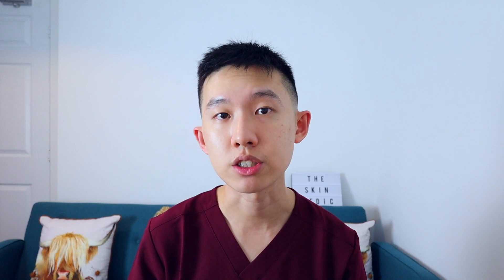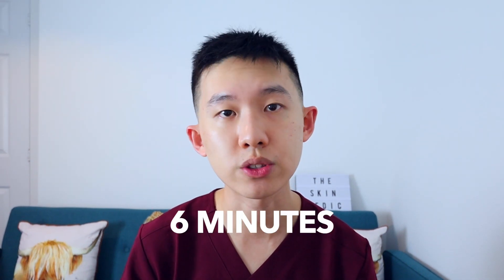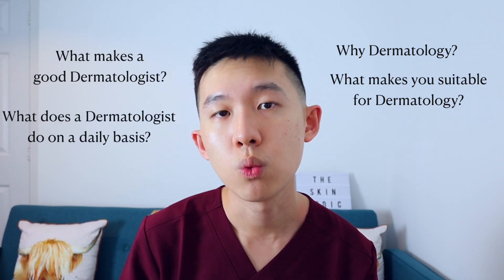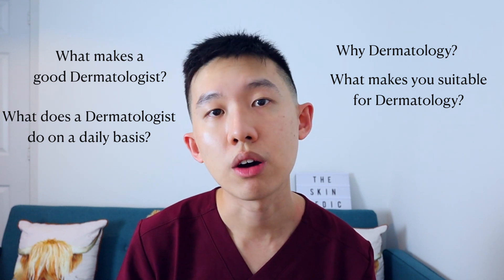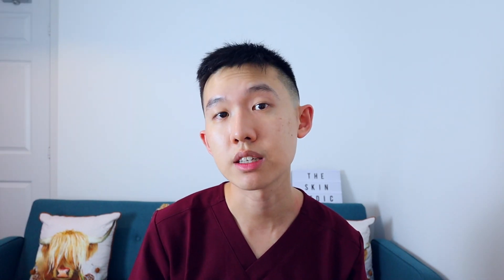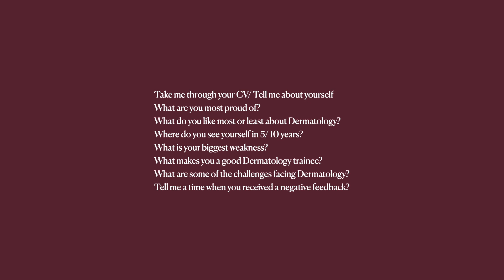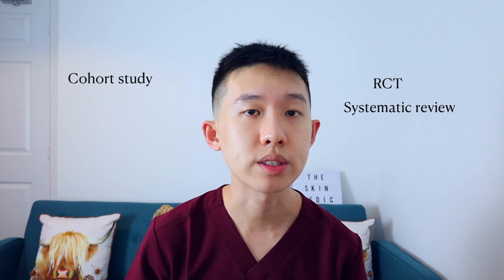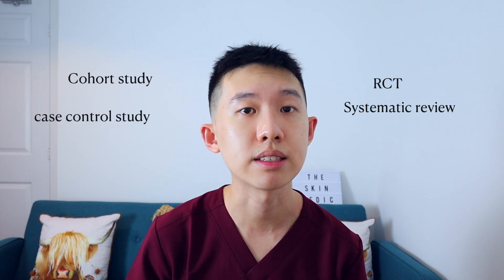HOW TO GET INTO DERMATOLOGY IN UK l INTERVIEW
In this video, I share my top tips on how to prepare for the dermatology interview in the UK. Hope you find this useful!

Timestamps ⌛
0:00 Introduction
0:56 Suitability and commitment AKA Portfolio station
2:09 Research and academic AKA Abstract station
4:33 Clinical station
6:11 Final thoughts

Books 📚
100 Cases in Dermatology
Medical Interviews Book

Hi, I am Chris, a Dermatology trainee working in the West of Scotland, United Kingdom. I make videos about Dermatology and my journey towards becoming a dermatologist.